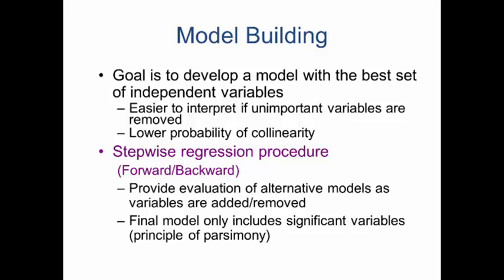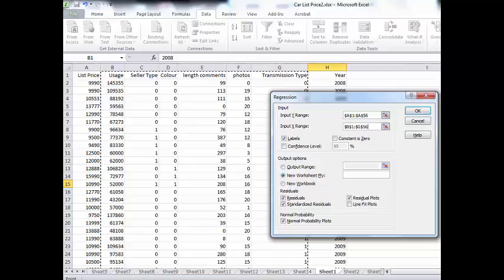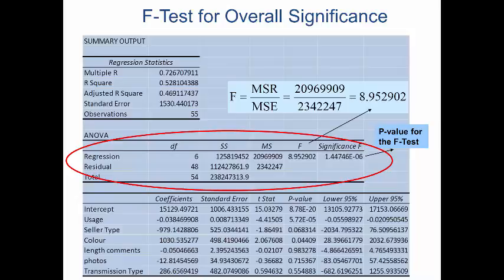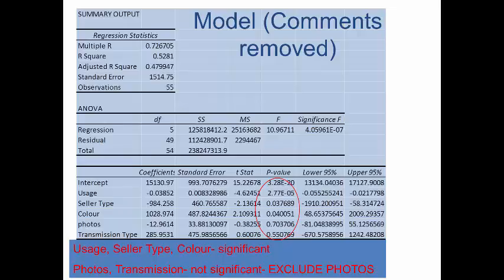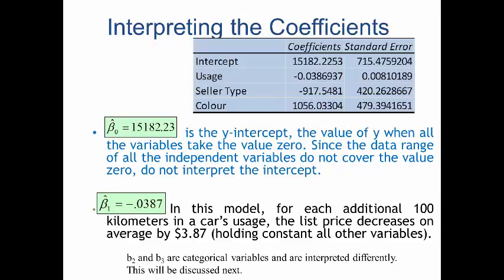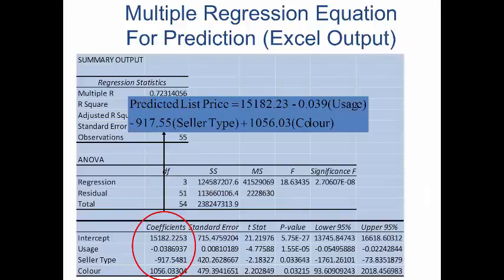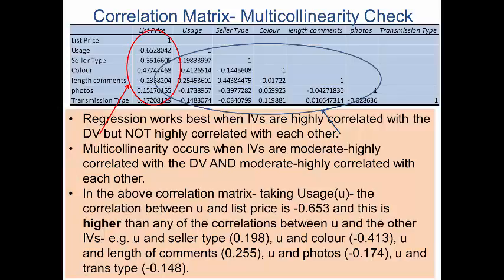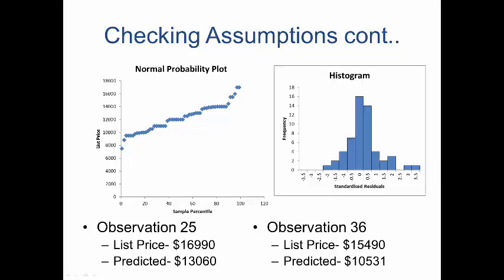mgmt5513_t2_topic_8.3.2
Description